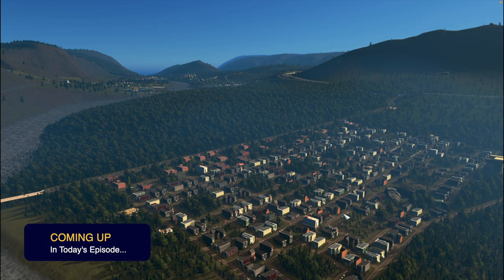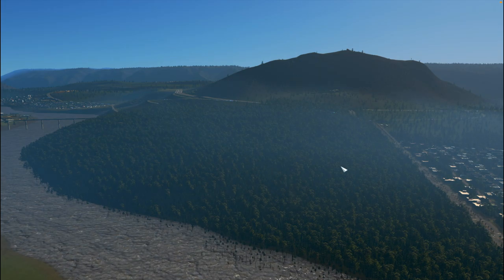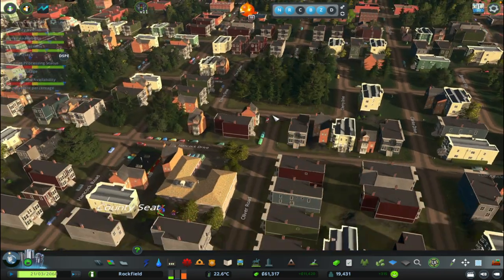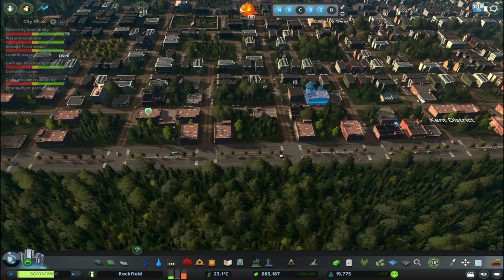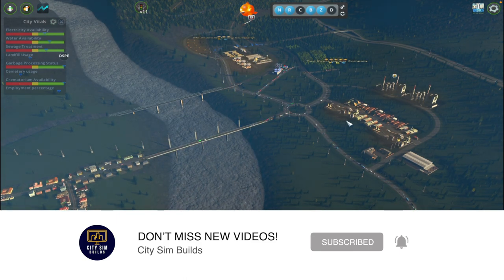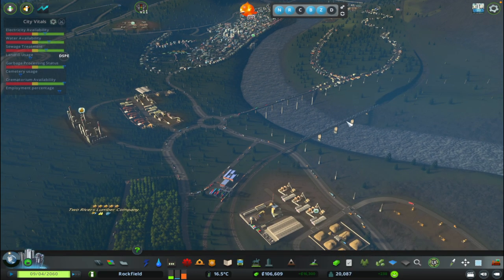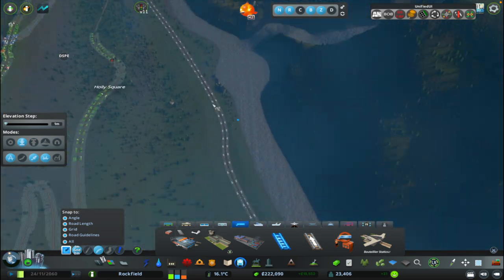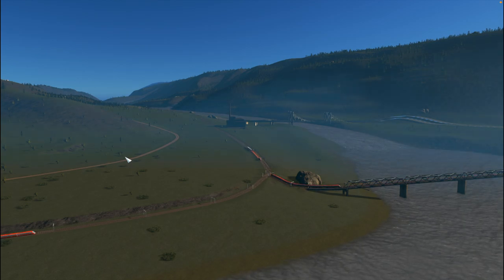Adding passenger rail service to my city (Part 1) | EP 19 | Cities Skylines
Welcome back to the Two Rivers County series!

In this episode we:

- Make improvements to the dam area adding some water treatment plants
- add passenger rail service to two rivers county
- add train stations for Rivertown and the County Seat
- Make a few other upgrades and changes

Please leave any feedback or ideas in the comments!